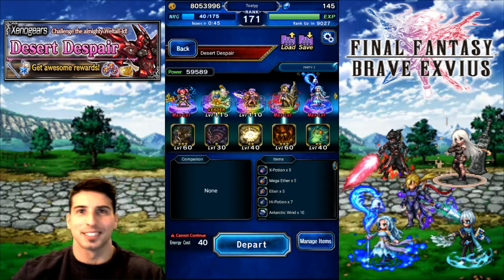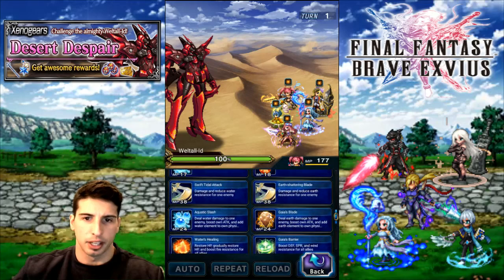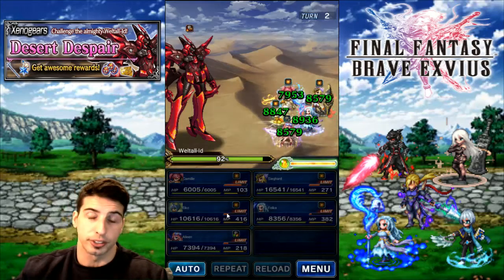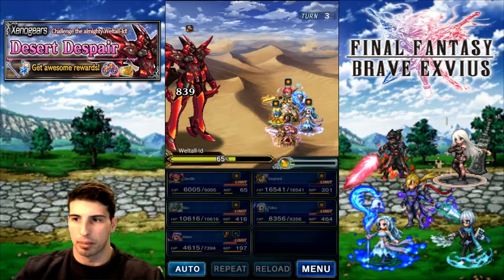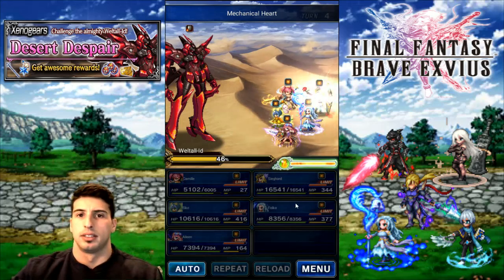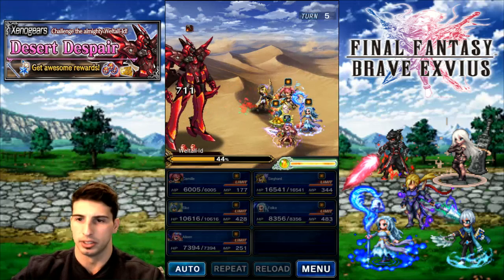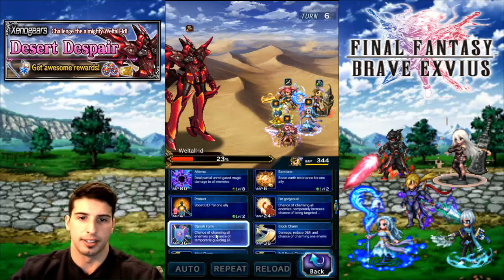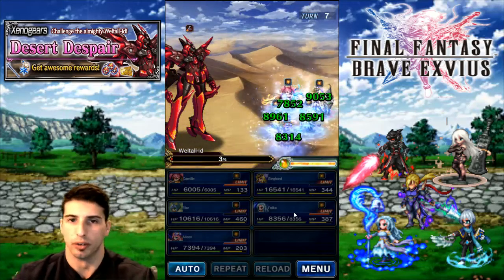Xenogears Desert Despair - [FFBE] - Final Fantasy Brave Exvius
Time to take care of Weltall-Id and show him who's boss.

Xenogears Challenge Event - Desert Despair Weltall-Id